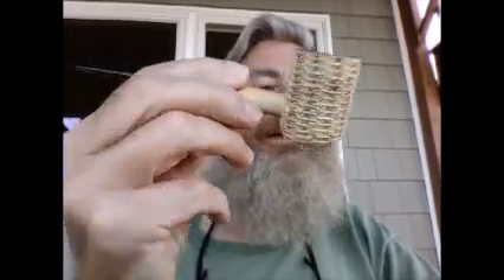Ennerdale Flake Revisited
GH Ennerdale in the Rocker at the Beach